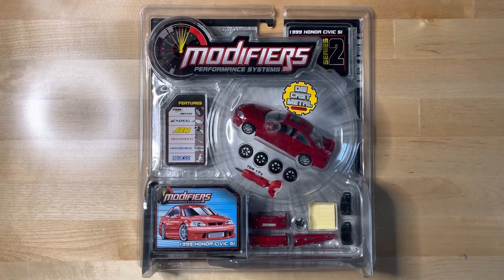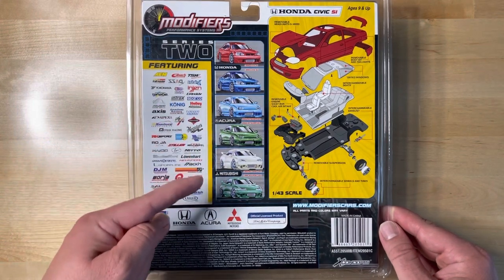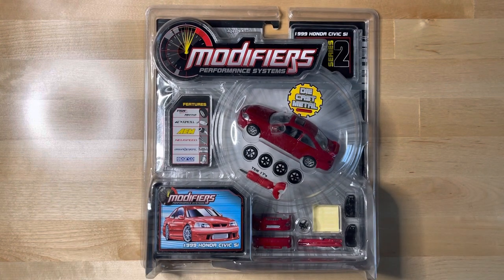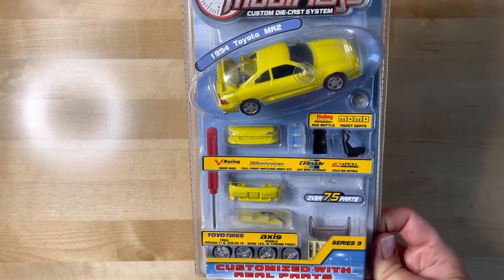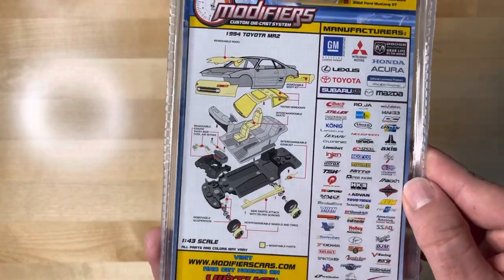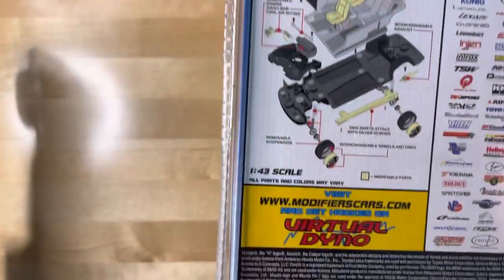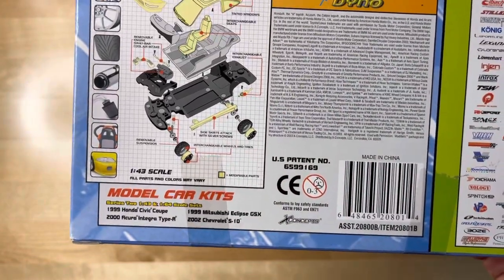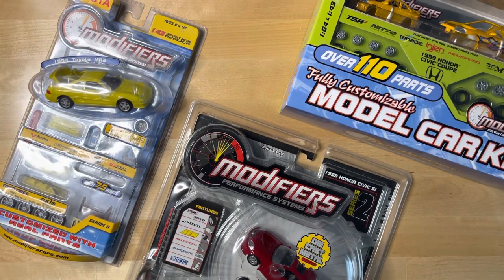Introducing “Modifiers” as a part of “The ART Collection”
Today I bring you probably the most important part of my diecast collection. These things came in right when Sport Compacts and highly modified vehicles were white hot. Early 2000’s. I hope you guys found them interesting, there’s a lot more to come!